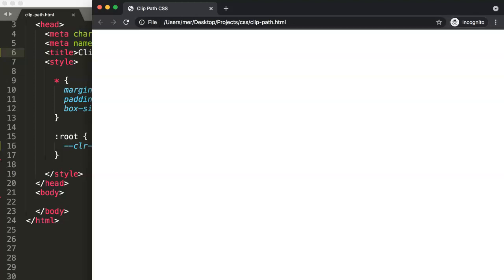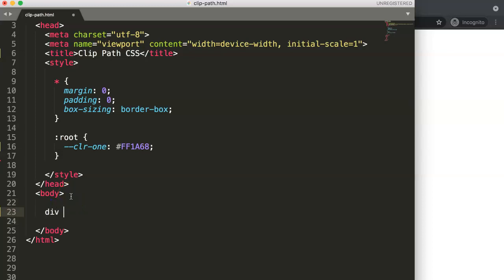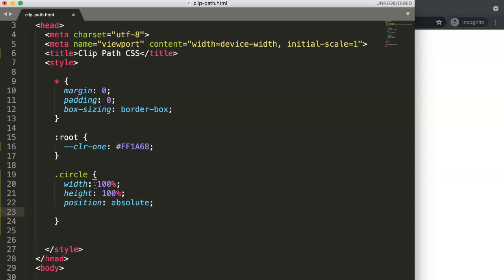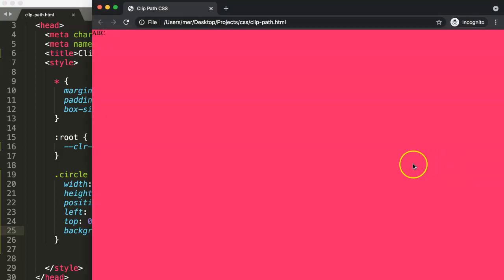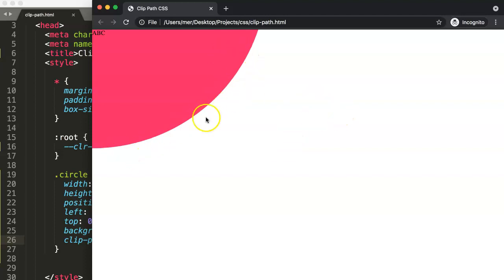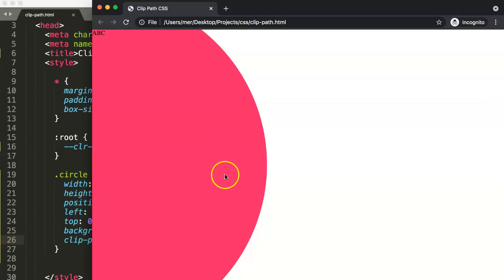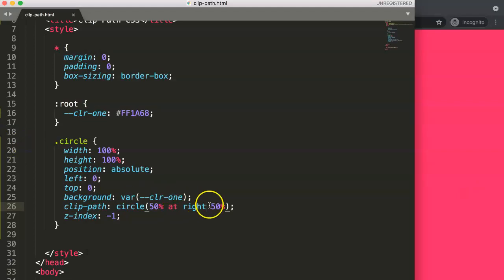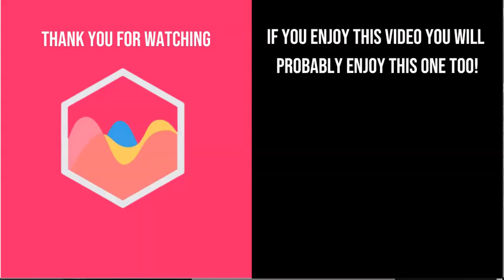Clip Path Circle CSS | CSS Tutorial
Clip Path Circle CSS | CSS Tutorial. In this CSS tutorial for beginners we will explore how to use the clip path circle property in css. This property is very useful for web design to create nice circles within css for theme design.

This is a CSS Tutorial Series. It is designed to give you solid foundation of understanding CSS and their properties. We use many of those options but many struggle to truly understand how they work. From my own experience I notice that understanding this is crucial so I did not needed to "guess" what would happen. Understanding exactly what certain items such as display flex did helped me alot in my coding journey.

This series is for people who know the basics of CSS but now want to know exactly what those commands do and how a DIV would respond based on the commands. Let's start an explore the CSS tutorial!

Got a question or special request about a specific item in CSS 3? I will make sure to follow up on you!

Chart JS Dashboard Series:
👍 Most Liked Video Series:

css, css tutorial, css tutorial for beginners, css 3